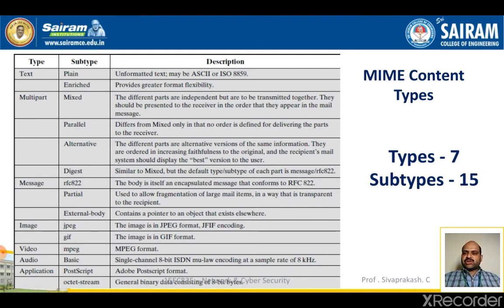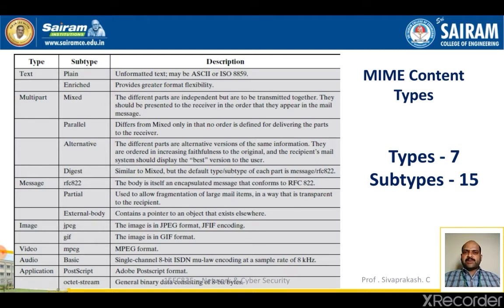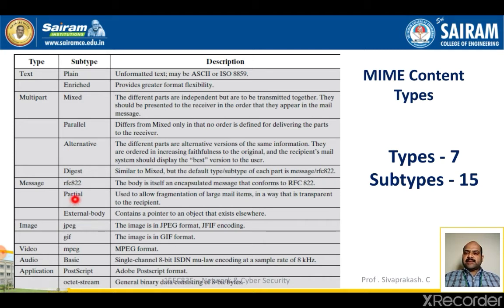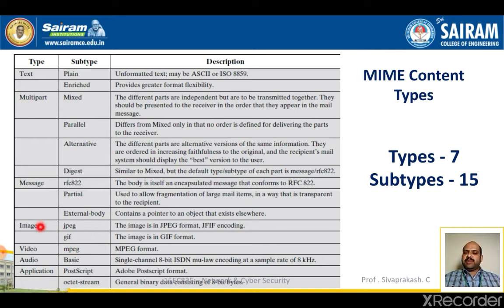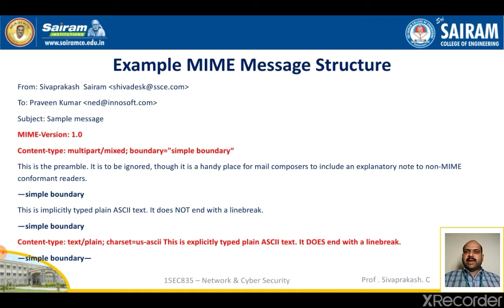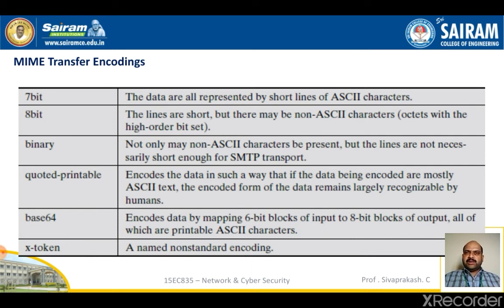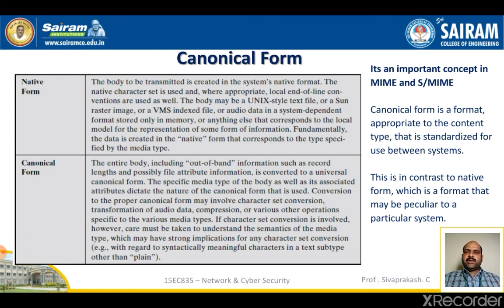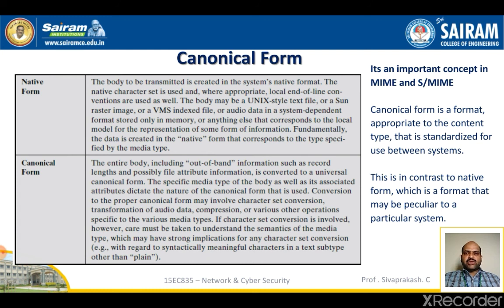Lecturevideo_15EC835_Module_2_Electronic Mail Security_S-MIME Functionality_Sivaprakash C_2